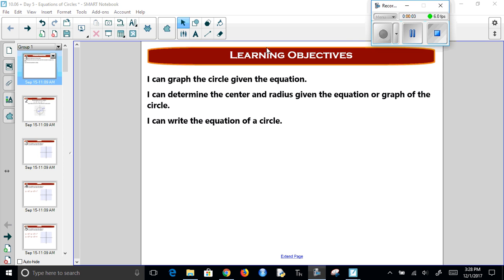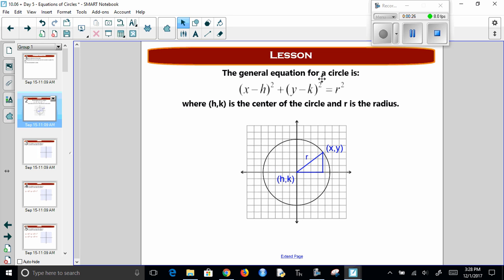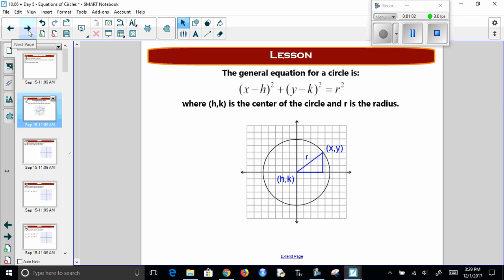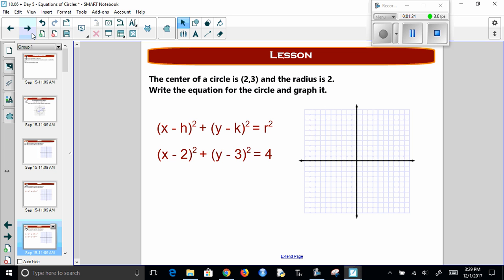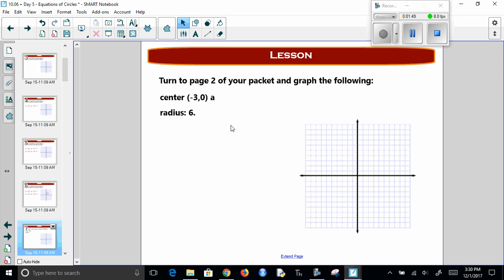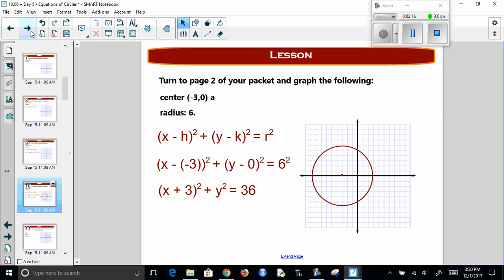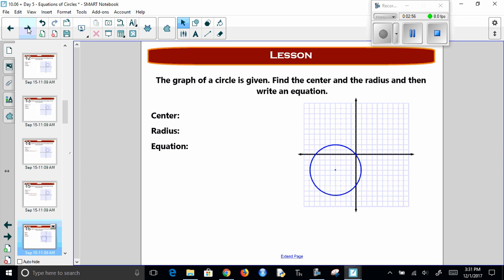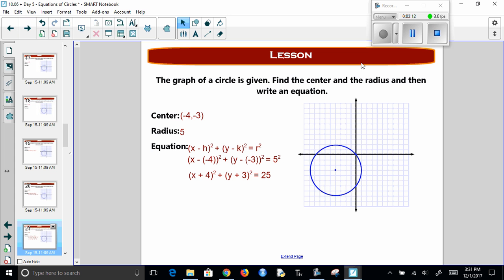Chapter 6 Video 6 Equations of Circles